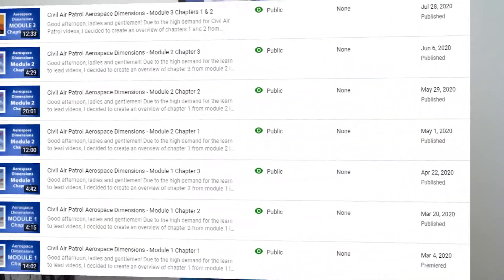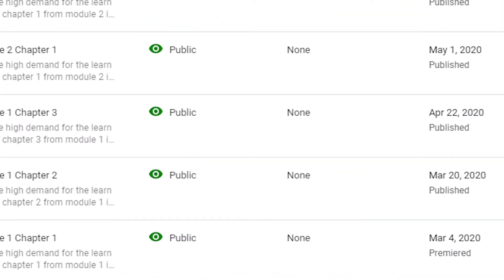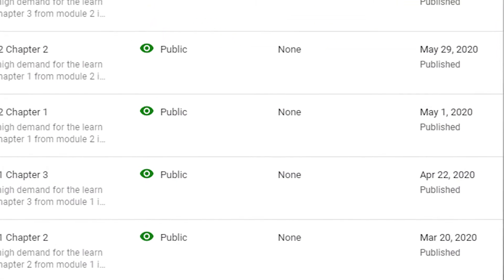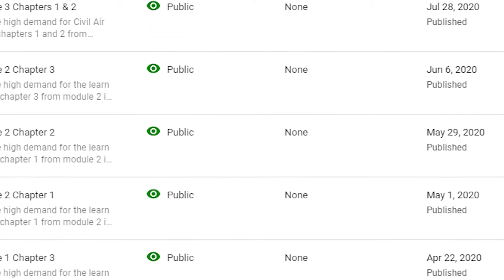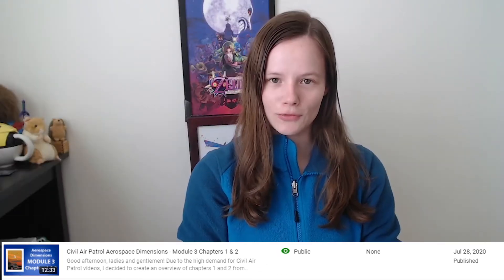Civil Air Patrol Aerospace Dimensions - Module 3 Chapter 3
Good afternoon, ladies and gentlemen! Due to the high demand for Civil Air Patrol videos, I decided to create an overview of chapters 3 from module 3 in the CAP Aerospace Dimensions series.

READ THE BOOKS FIRST BEFORE WATCHING! DO IT.